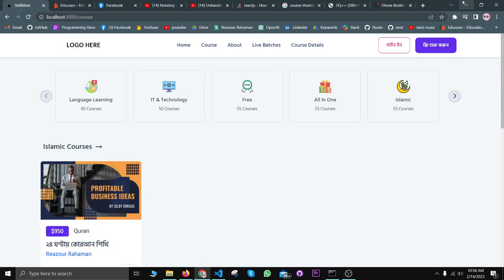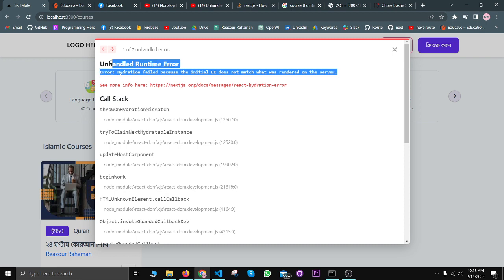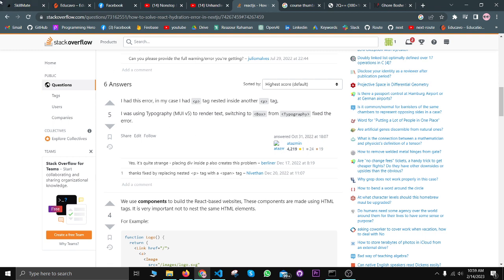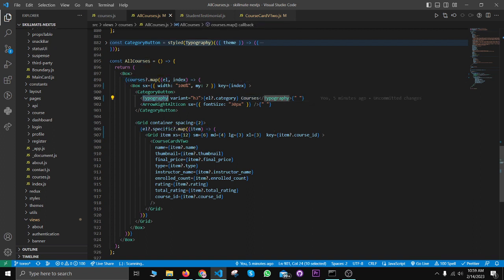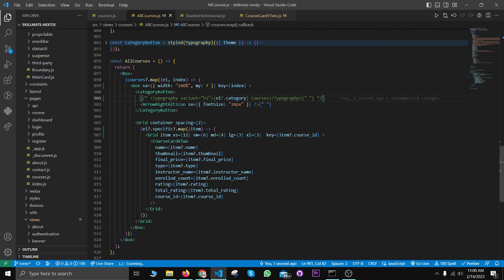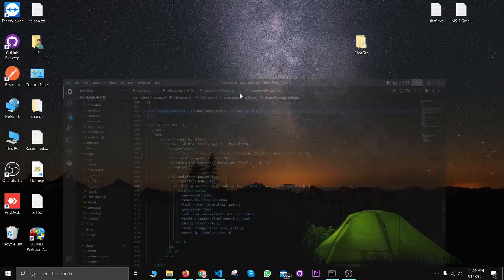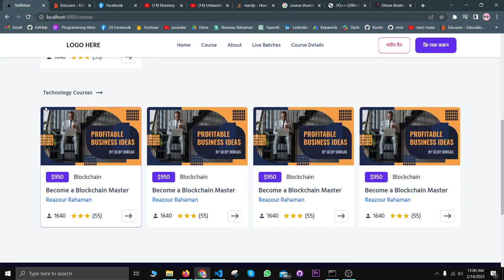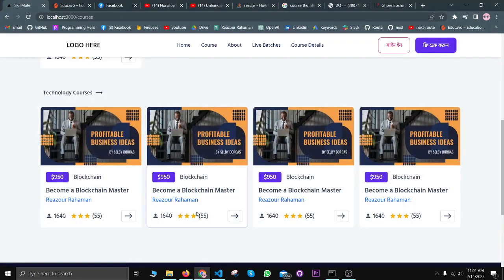Unhandled Runtime Error in next.js || react.js || Hydration error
The reason for this is using nested Typography or p or h tag
I had been facing an Error: Hydration failed because the initial UI does not match what was rendered on the server in my next.js project for many days. Finally, I got this answer in StackOverflow

Error: Hydration failed because the initial UI does not match what was rendered on the server.